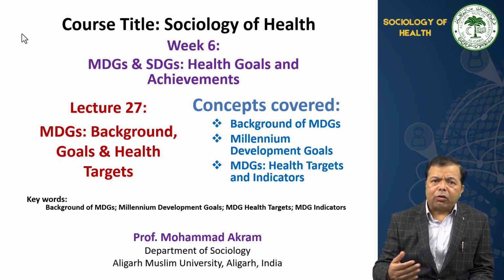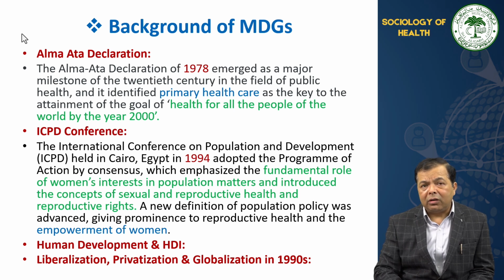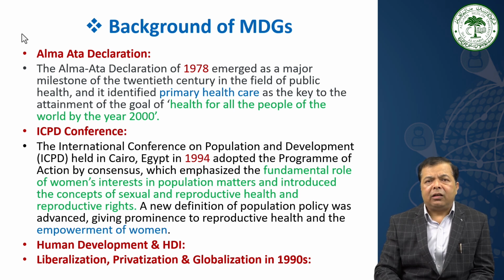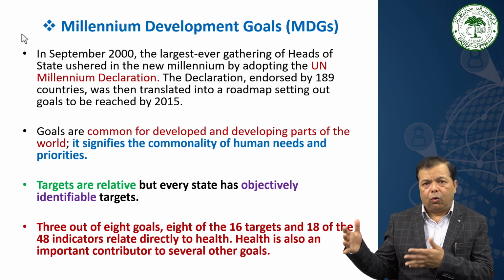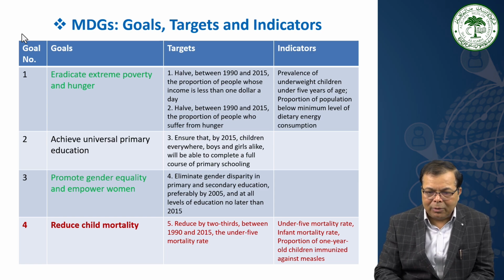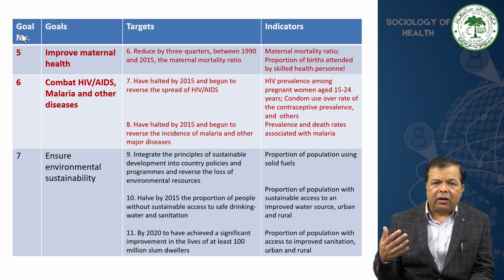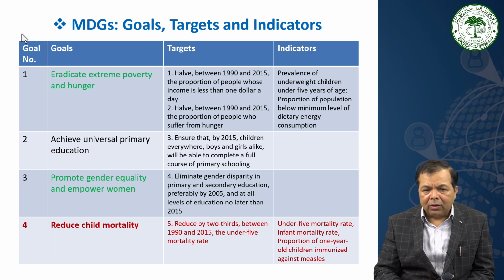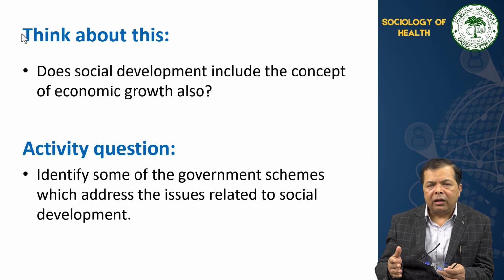MDGs Background, Goals and Health Targets